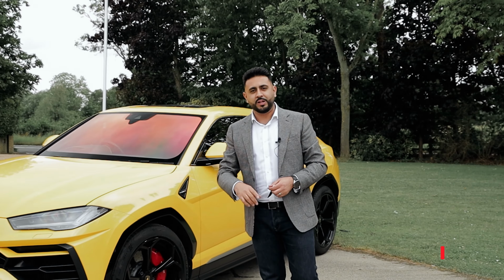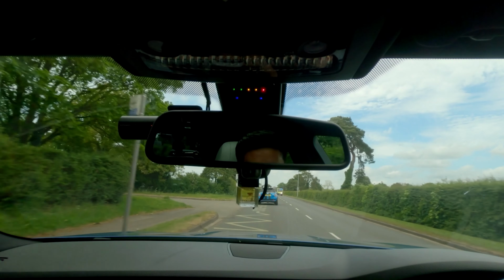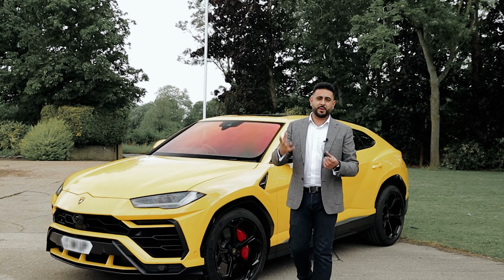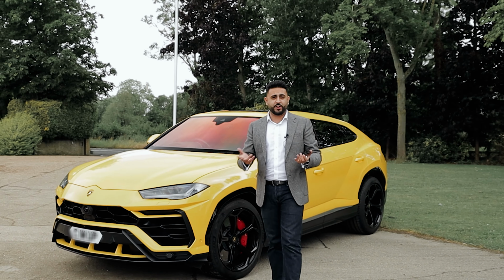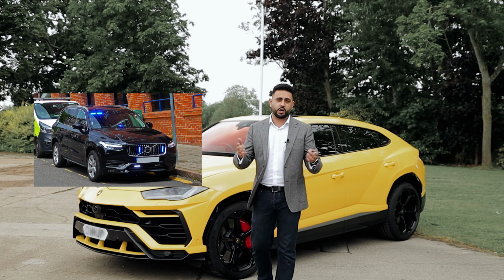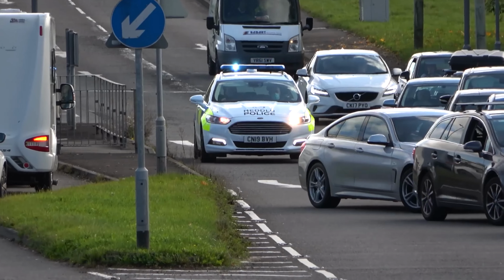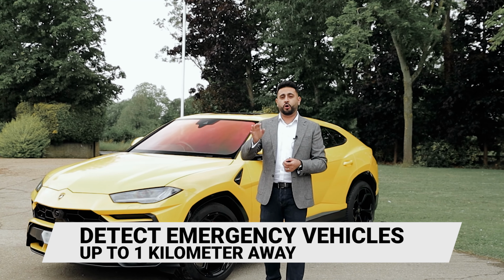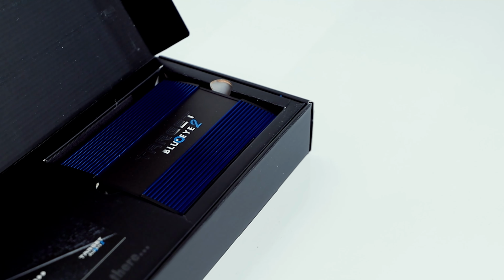Detect Police and Other Emergency Vehicles | Target Blu eye - Lamborghini Urus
Discover the power of Target Blu eye technology and learn how to detect police, ambulances, fire trucks, and other emergency vehicles like a pro in this must-watch video! The  Lamborghini Urus is the ultimate luxury SUV, and with the help of Target Blu eye, you can stay one step ahead of law enforcement and other first responders, avoiding unwanted encounters and potential delays.

In this comprehensive guide, we'll dive deep into the features and capabilities of Target Blu eye, showing you how to leverage this cutting-edge technology to detect a wide range of emergency vehicles. You'll learn insider tips and tricks to enhance your situational awareness, react quickly to changing conditions, and navigate the roads with confidence, whether you're trying to avoid a speed trap or make way for an ambulance.

Whether you're a seasoned driver or new to the world of luxury vehicles, this video has something for everyone. Packed with valuable information and real-world examples, it's a must-watch for anyone who wants to stay one step ahead of the competition and avoid unwanted encounters with law enforcement or other emergency responders.

Don't miss out on this opportunity to master the art of emergency vehicle detection with Target Blu eye and the  Lamborghini Urus.